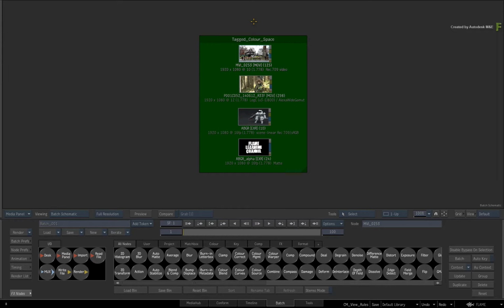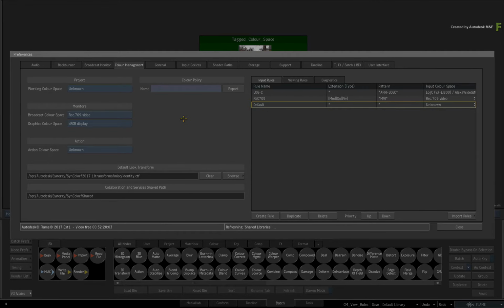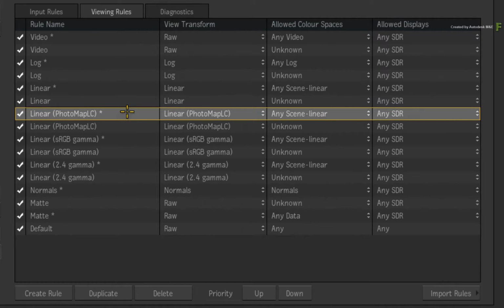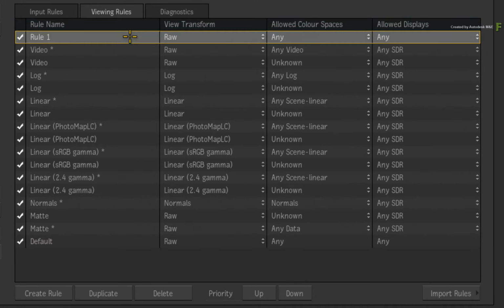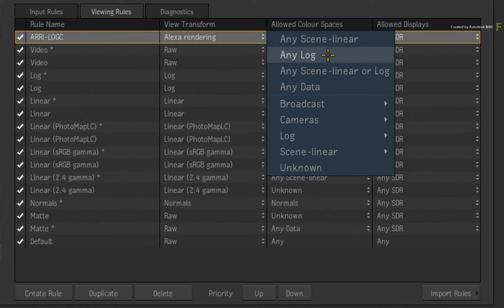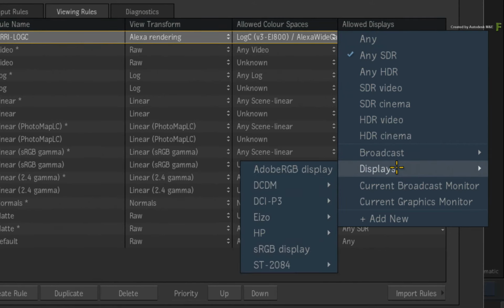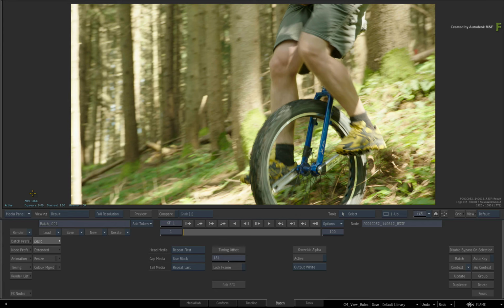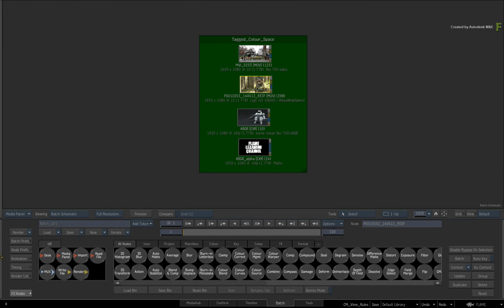CM - Part 4 - The Viewing Rules - Flame 2017x1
Level: Intermediate

This videos series covers the new Colour Management in Flame 2017x1.

In part 4, We’ll go straight into the viewing rules to examine how it drives the viewports behaviour based on a clip’s tagged colour space.

We’ll discuss how the rules function as well look at the workflow of setting up viewing rules for specific media.